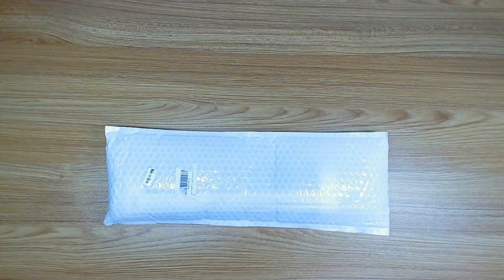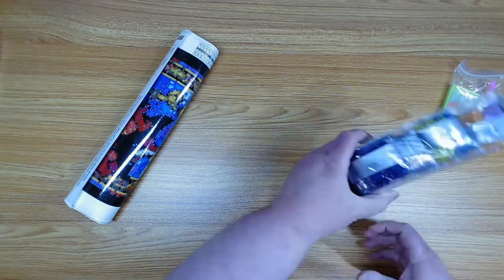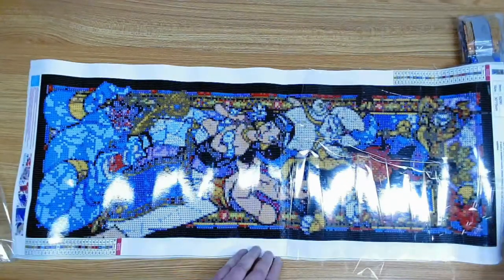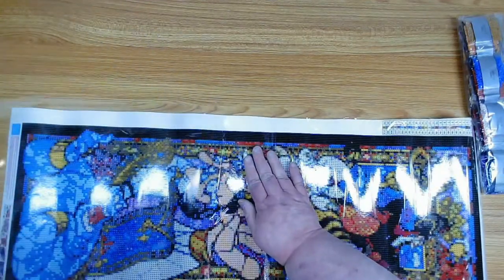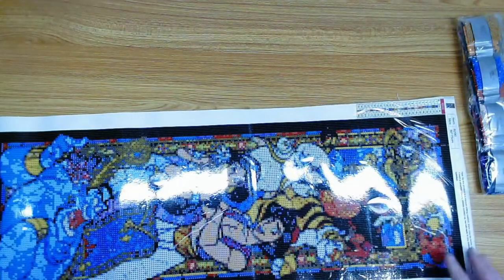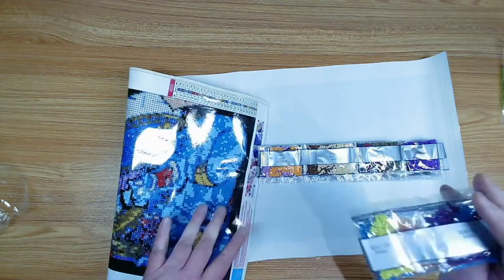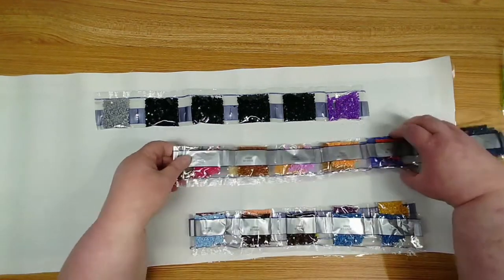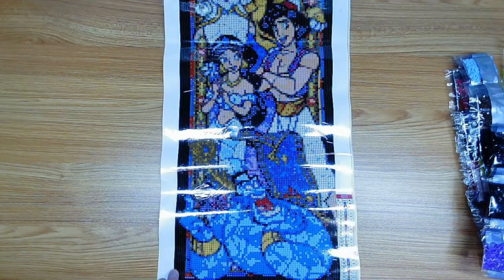Diamond Painting Unboxing - From Amazon, It's Aladdin!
Please join me for a fun unboxing video on my newest Diamond Painting kit, from Amazon.